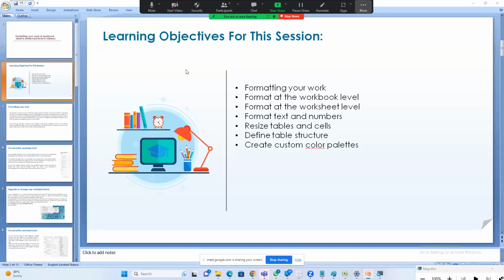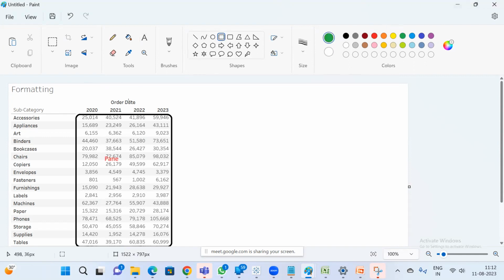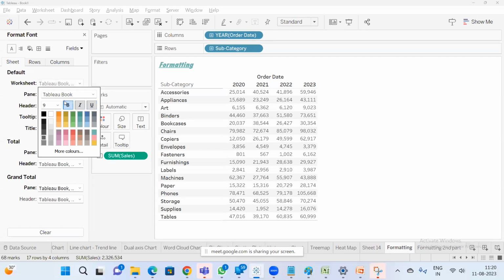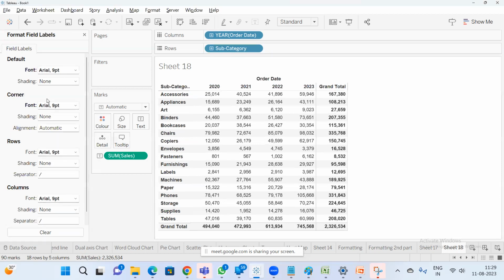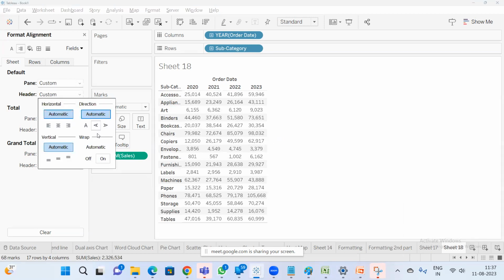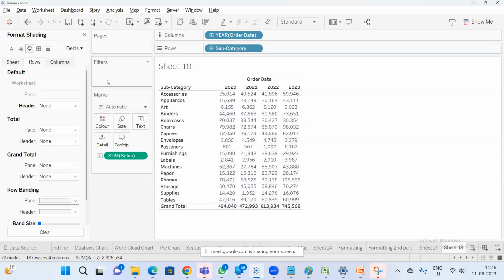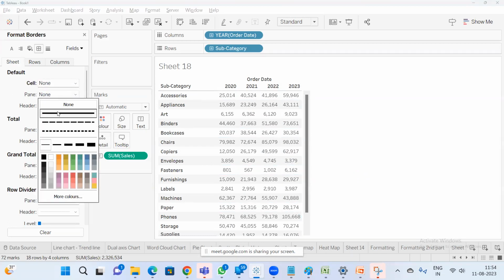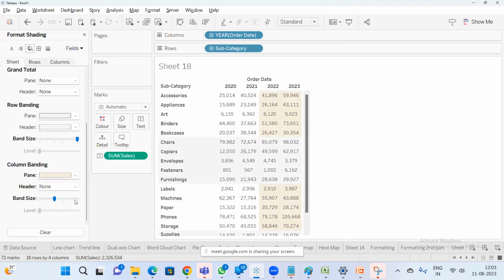Tableau Session 24